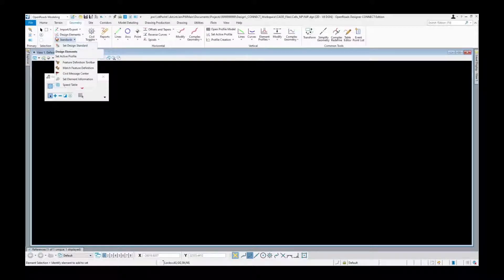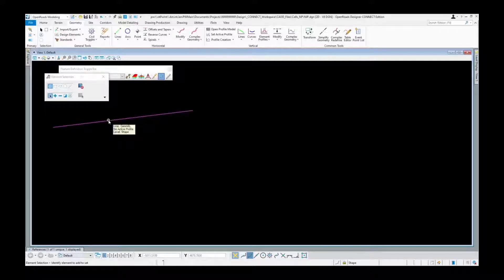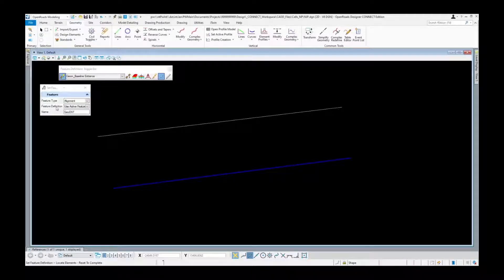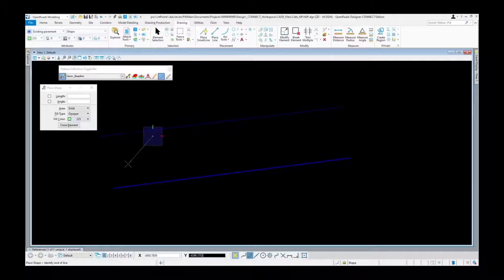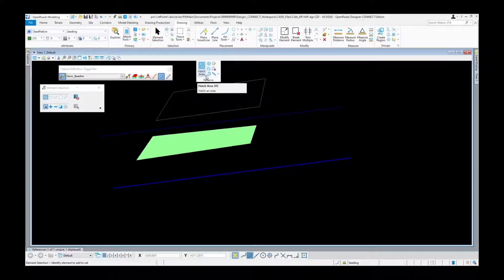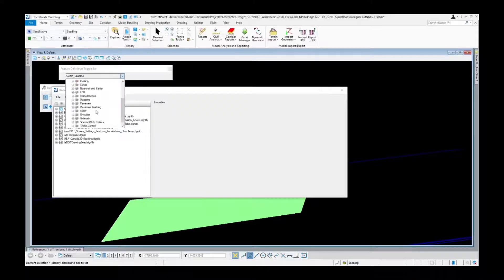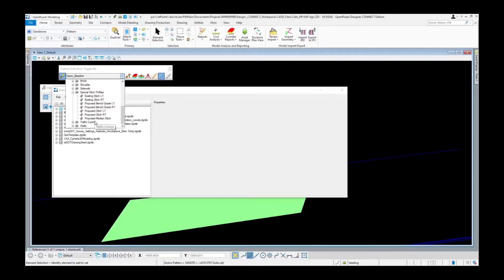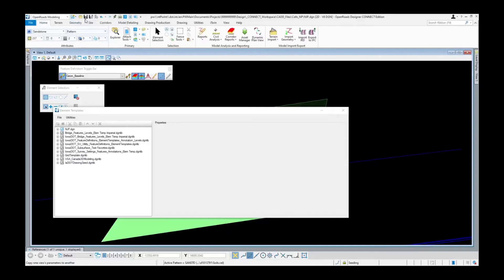Iowa DOT MicroStation ORD Connect - Feature Definitions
Covers feature definitions and how to use the feature definition toolbar.